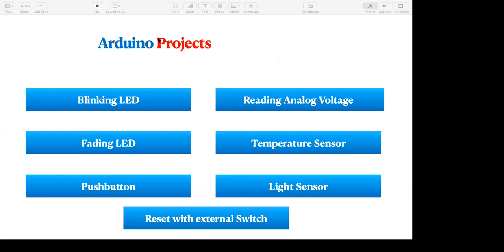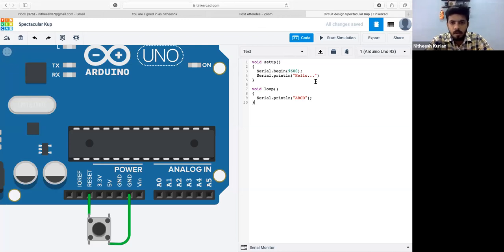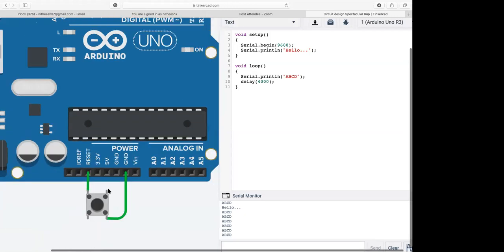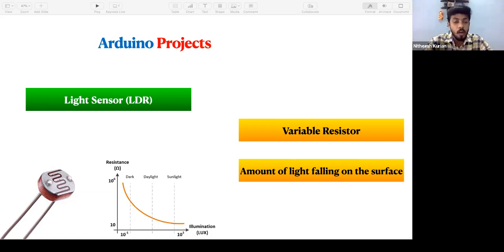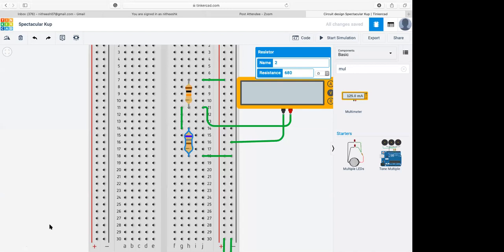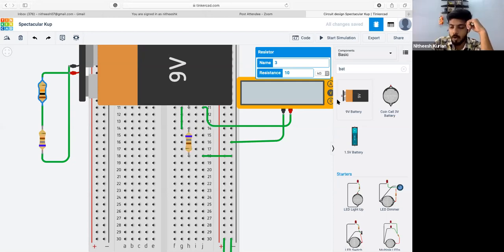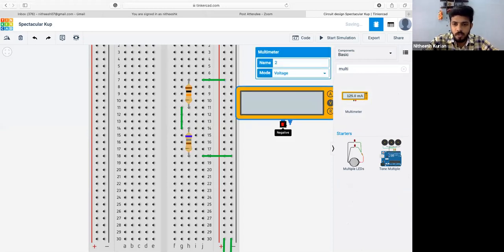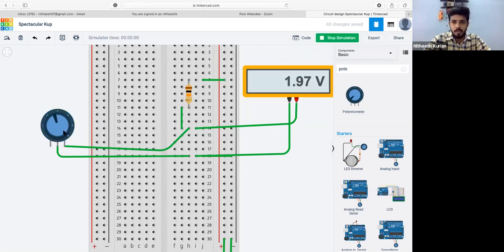Arduino programing on Tinkercad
IILM ENGINEERING Arduino programing on Tinkercad